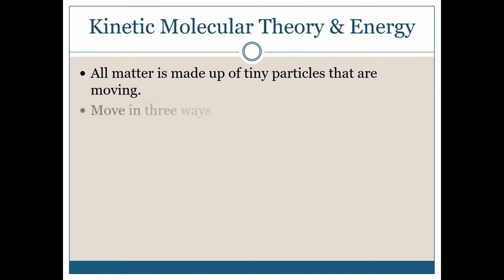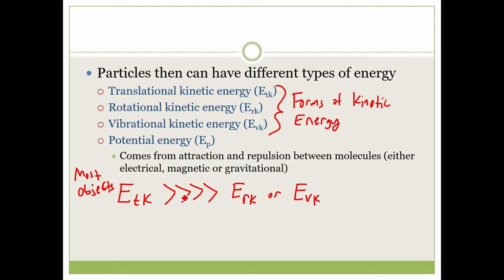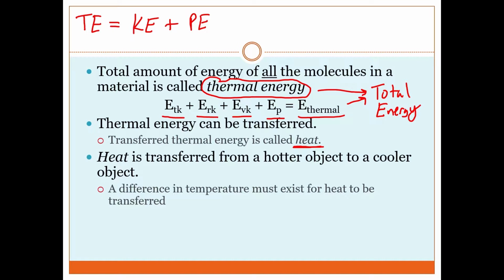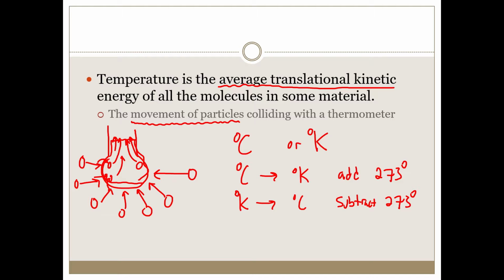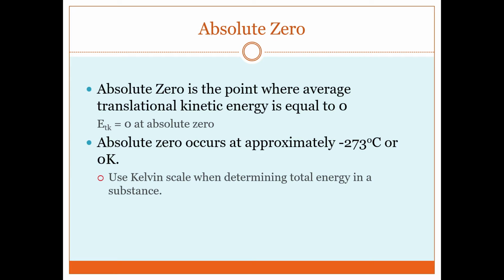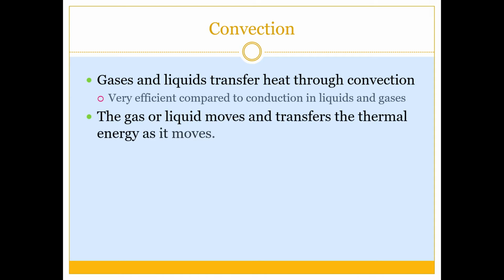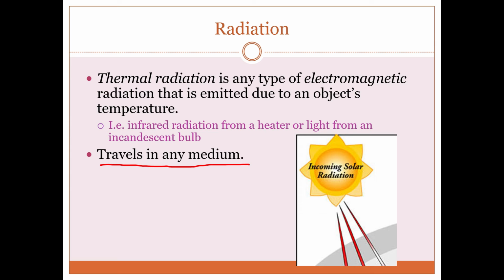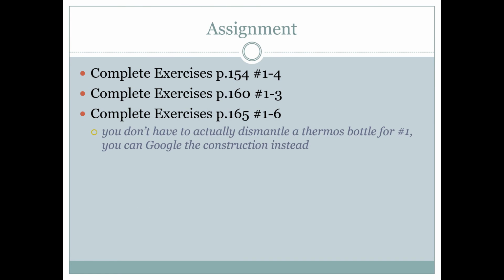Physics 11 - U6a - Temperature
Short lesson on defining Thermal Energy, Heat, Temperature and ways of transferring thermal energy.